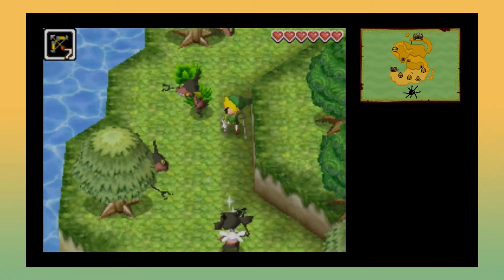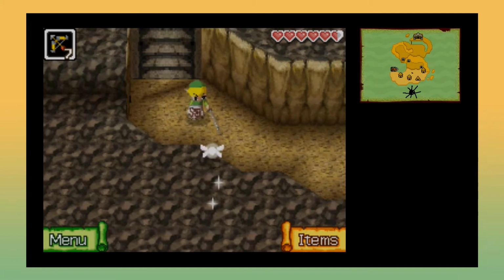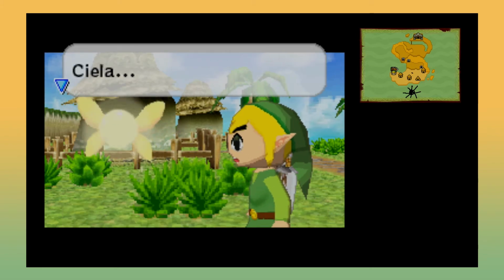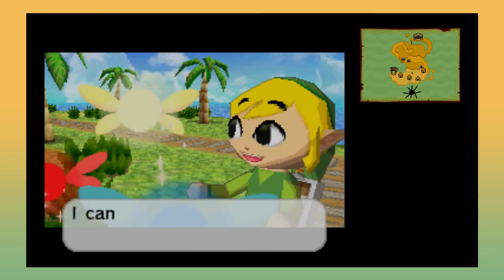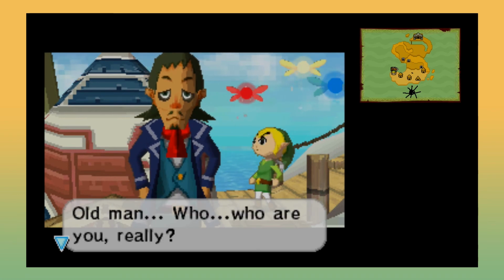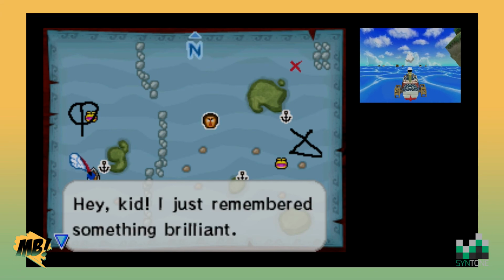Play! Phantom Hourglass 17 - It is My Time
Syntone is where the music magic happens!